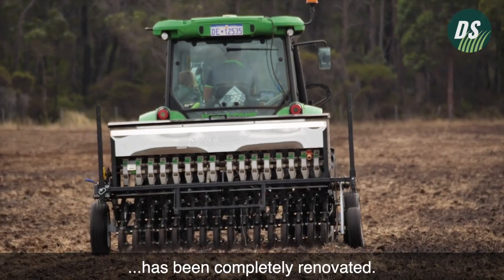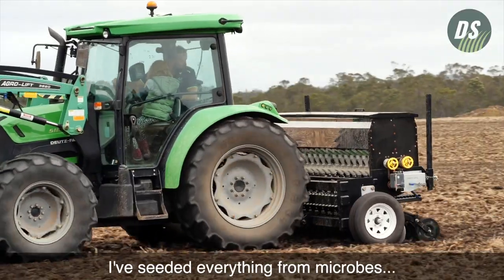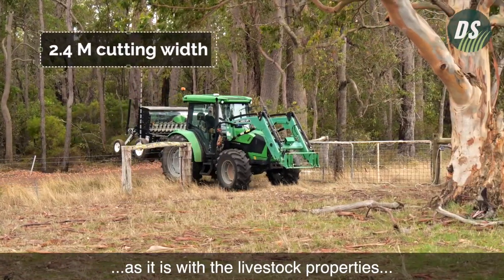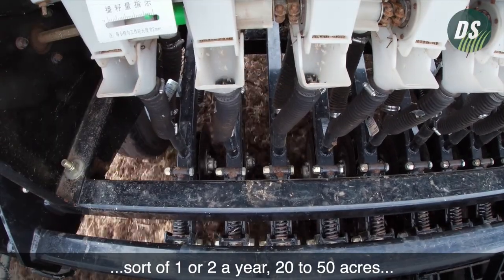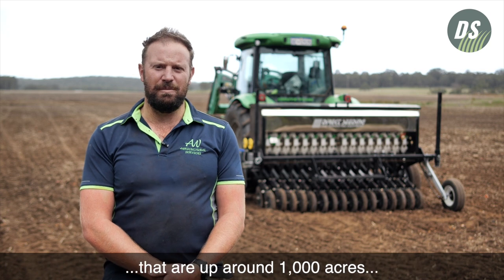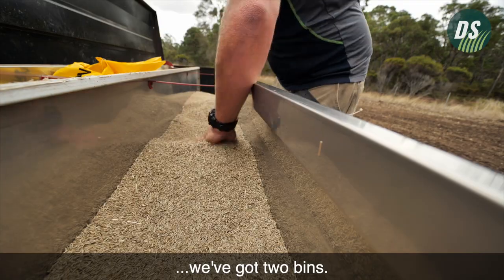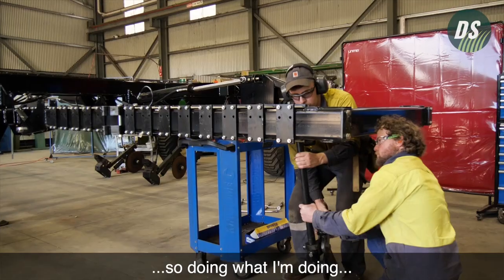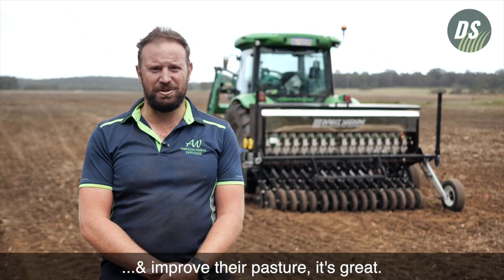Darryl Drill Testimonial - 2022